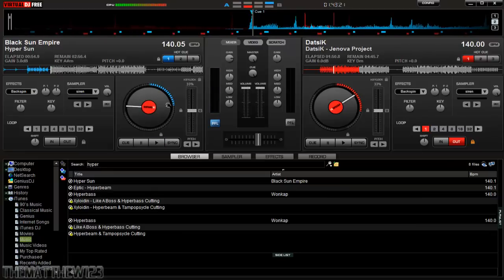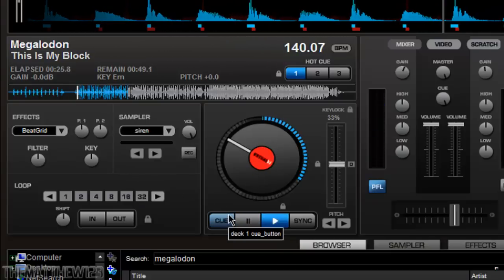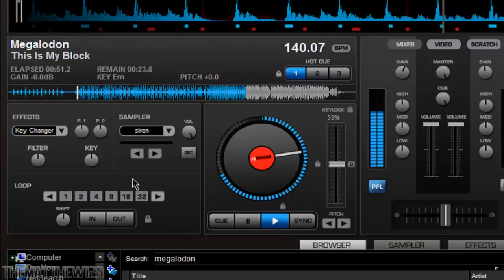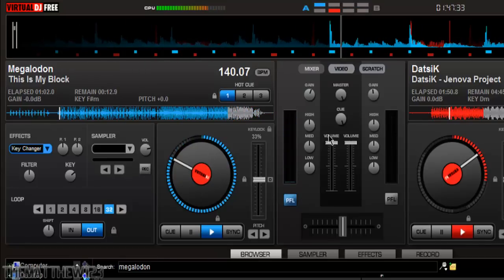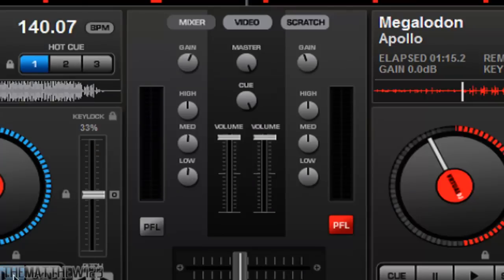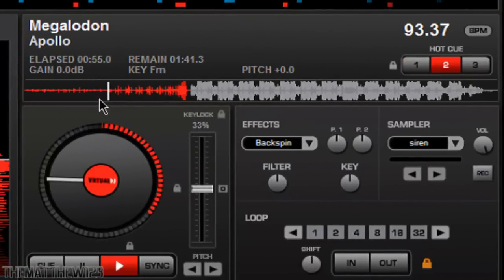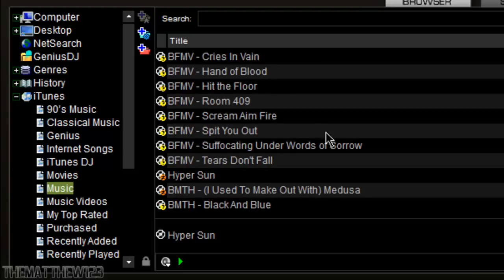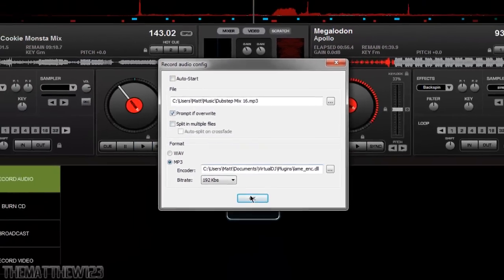VirtualDJ Tutorial: Ep. 1 | The Basics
This is my part 1 of my VirtualDJ tutorial series.